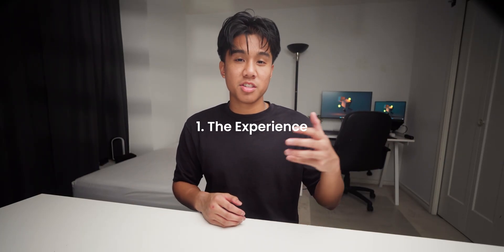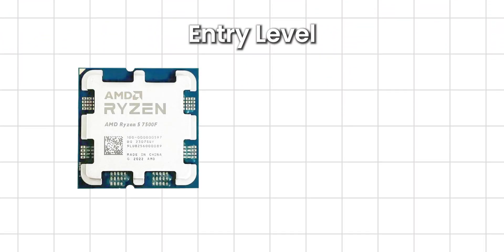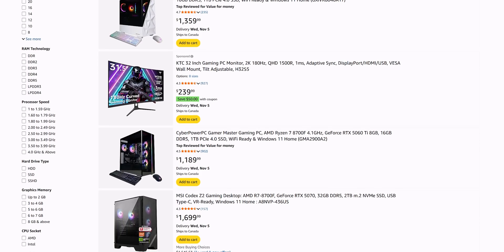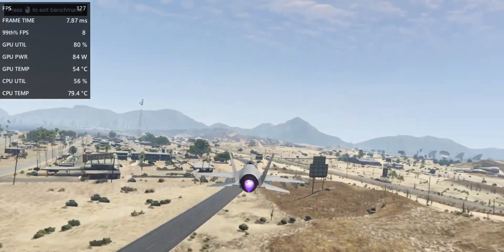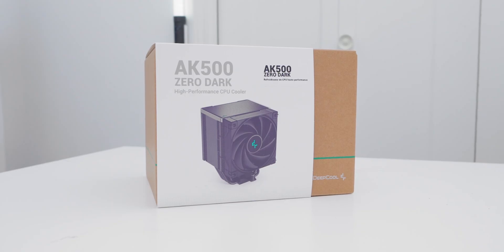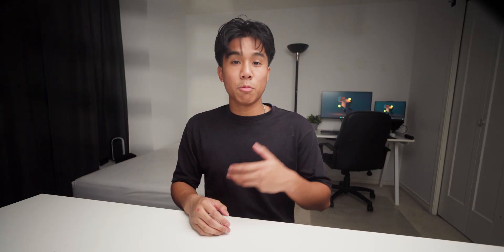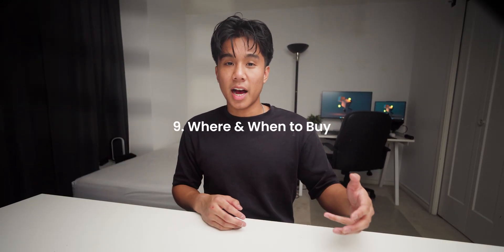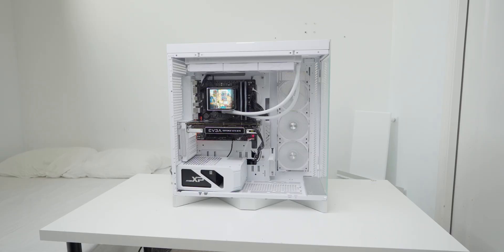Before You Build a Gaming PC in 2025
In today's video, we go over the 10 steps to follow before building a Gaming PC in 2025.

Parts Mentioned:

- Ryzen 5 7500F
- RX 9060XT
- RTX 5060
- RTX 5090
- 32GB Ram
- Okinos Air Cross (PC Case)
- Cooler Master QL300